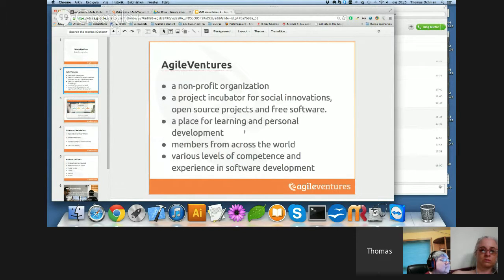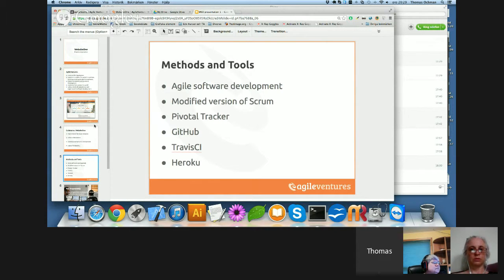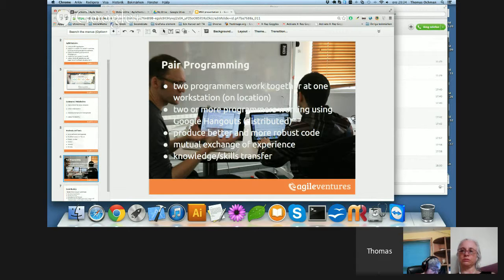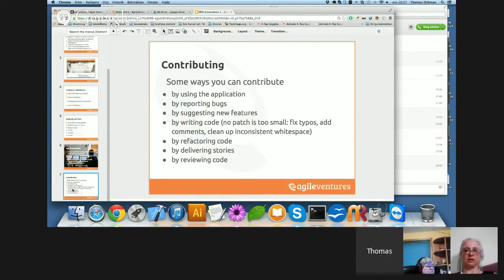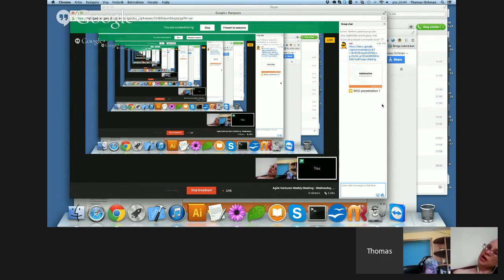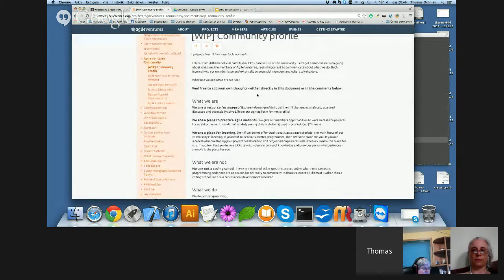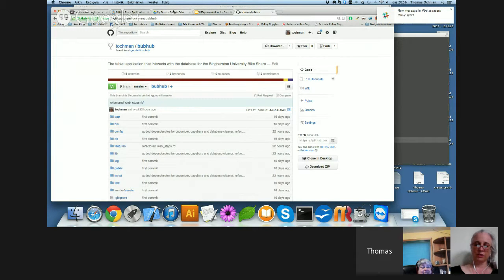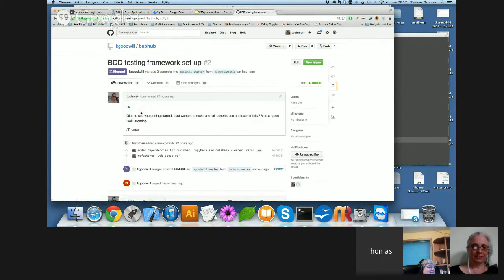Agile Ventures Weekly Meeting - Wednesday, 3rd Dec at 07:15pm (UTC)